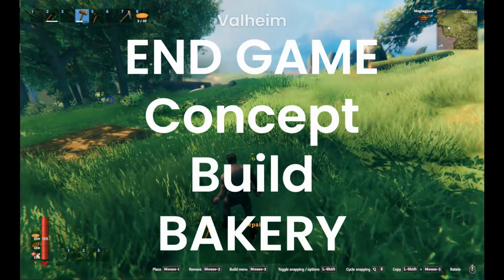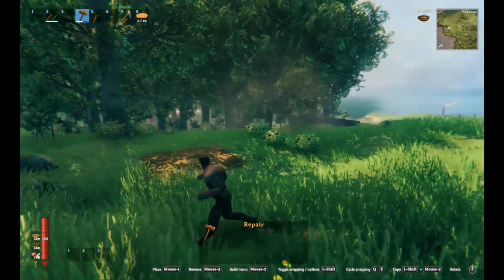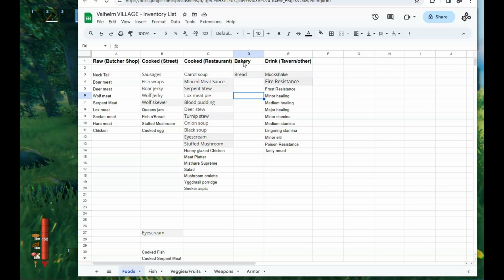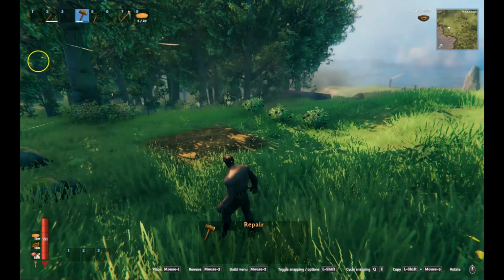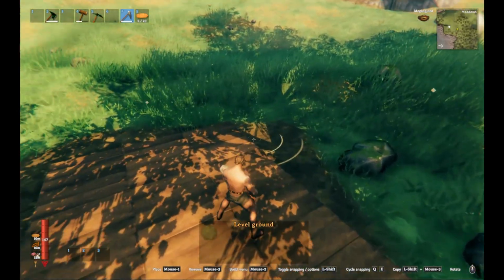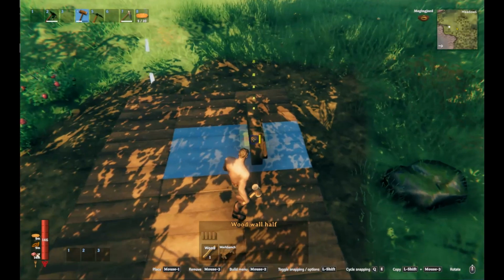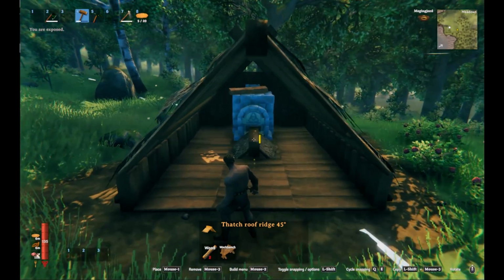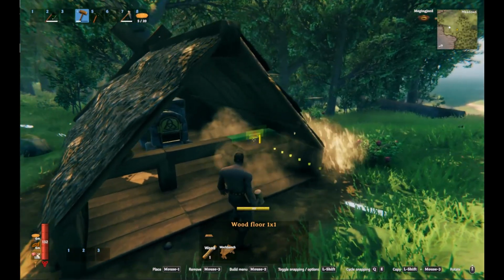Valheim Village BAKERY End Game Concept Build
Playing on a Valheim server with a couple other people and we found such a great spot to build a VILLAGE, we decided to do that over time and complete the last buildings as an END GAME strategy (because we are playing in survival and we have buildings that require items only found in the Mistlands biome, etc.)

This video is one of many "Concept" builds that I'm building in a single-player 'creative' mode game in preparation for the final end game on the server.

Our idea is to build a 'merchant' sort of village, with more of a 'working' look/feel to each building, giving each one a theme look (when/where possible).

This one is the BAKERY - a simple build, but check out the final look and feel - yup, a Bakery!

Other buildings we are planning for our server (links are to the concept build videos - if there is no link, that one isn't done yet!):
Tavern/Bar
Odds-n-Ends
Restaurant
Cooked Platters (Street Food)
EyesCream Shop
Raw (Butcher Shop)
Lumber
Smithy/Workshop (as Sales?)
Armor (Tailor Swift's)
Taxidermist
Furniture Shop
Farmer's Market (Veggies/Fruits)
Weapons